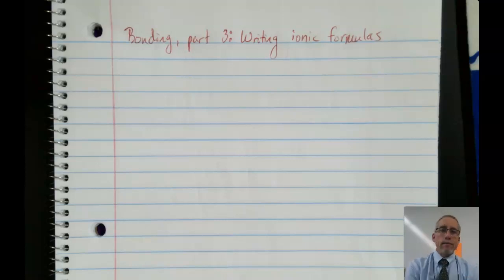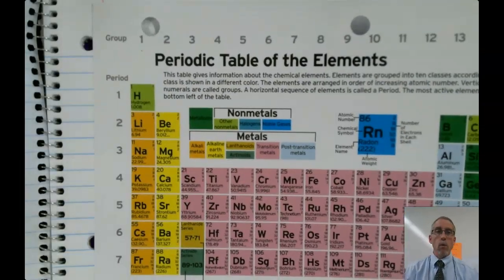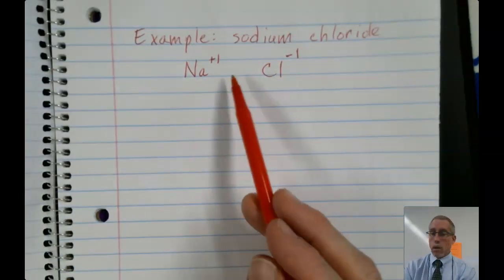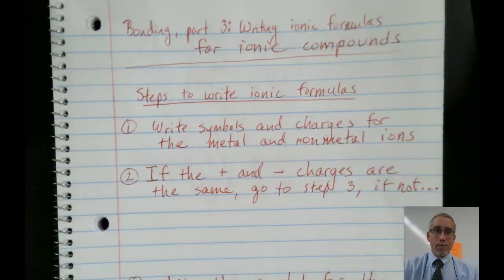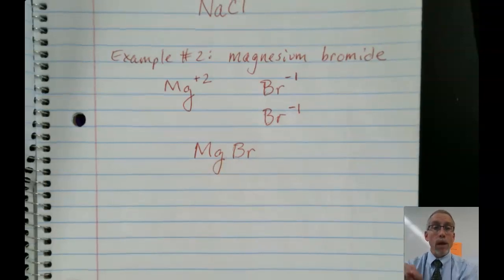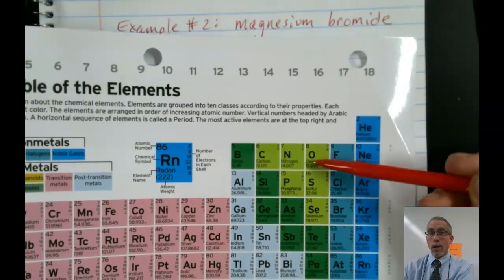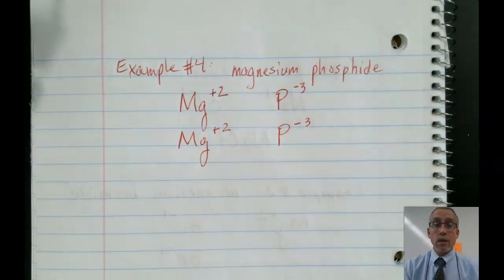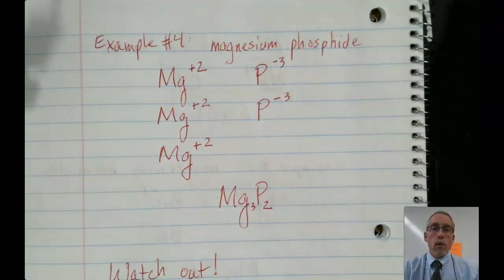Writing ionic formulas